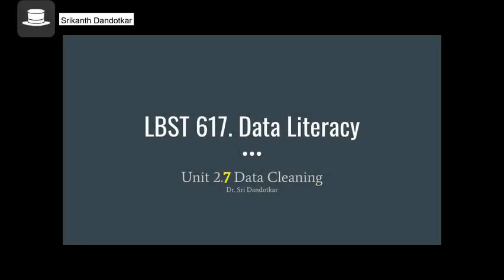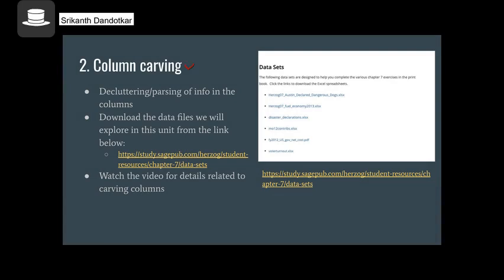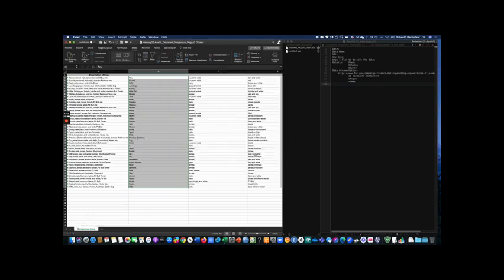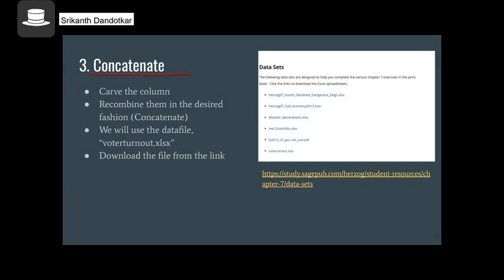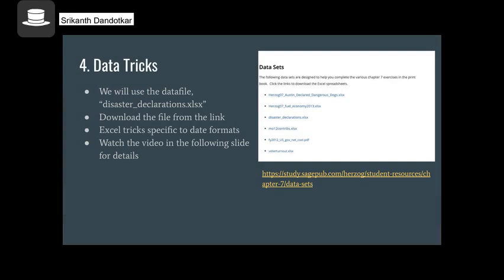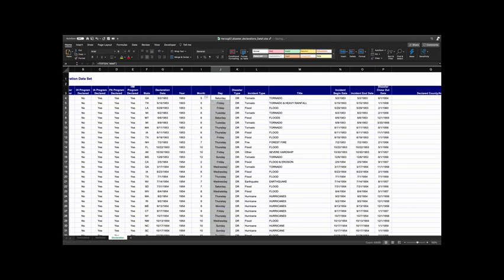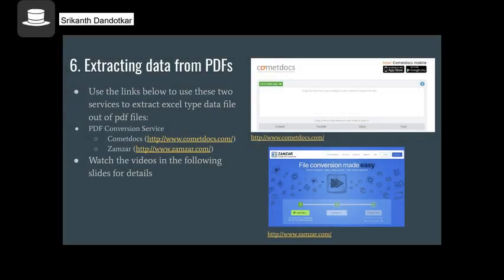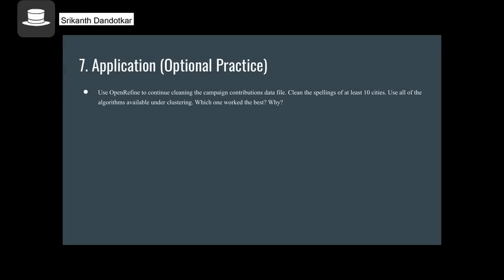Unit 2.7 Data Cleaning [DL]